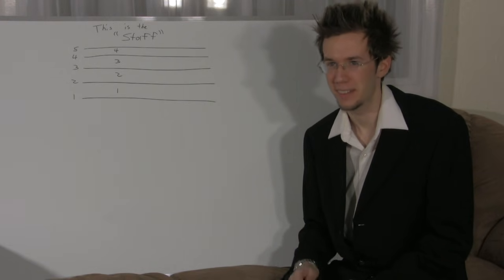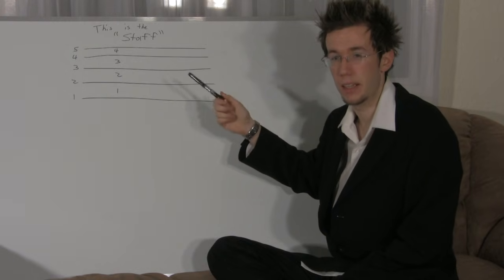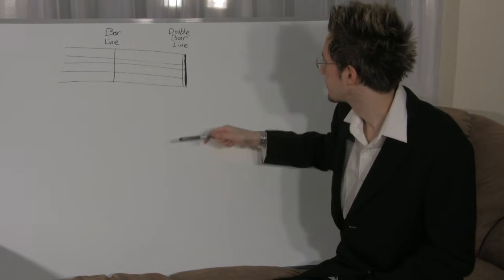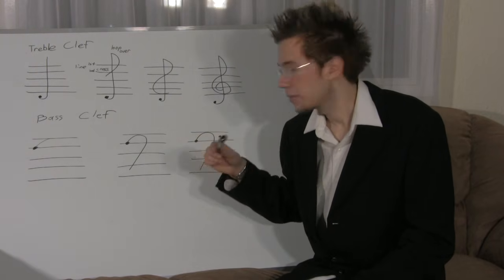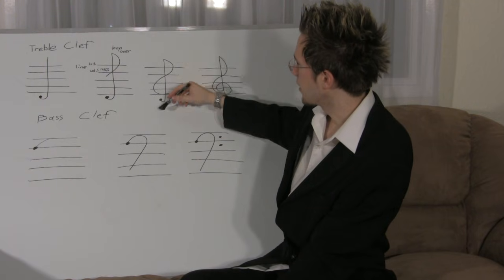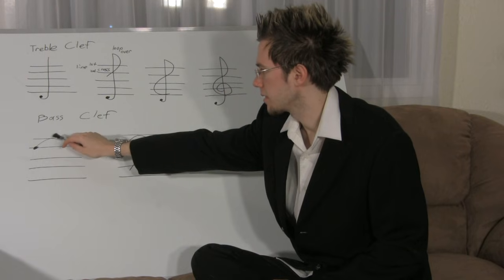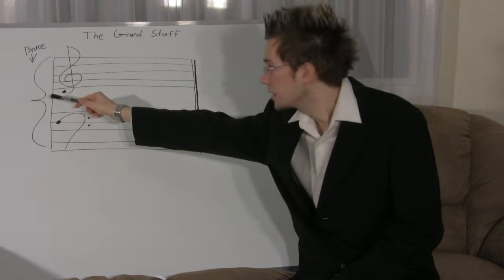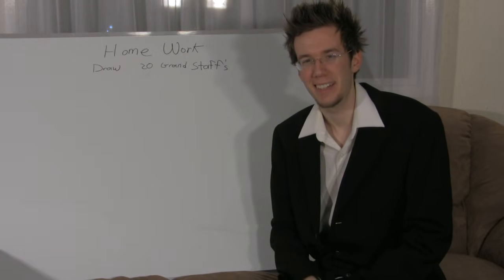#1 LEARN FREE MUSIC THEORY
This music theory tutorial was designed to teach you to learn music theory for free and in a fun easy way online!! This is a complete course series with all topics covered and explained, from beginner rudiments all the way up to advanced rudiments music theory.  There is homework given at the end to help this music theory stick in your head!

to see course outlines, a music term glossary, a complete series on how to play piano and other music theory extras!

I'm building a Planet of Piano for people like you, come discover it: 🌲

I hope you guys find this useful and helpful! Enjoy music!